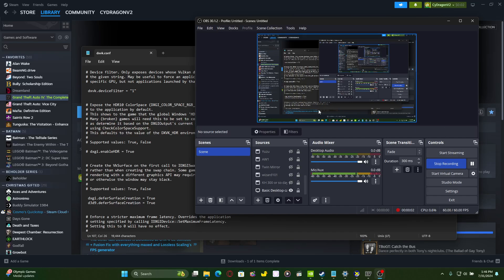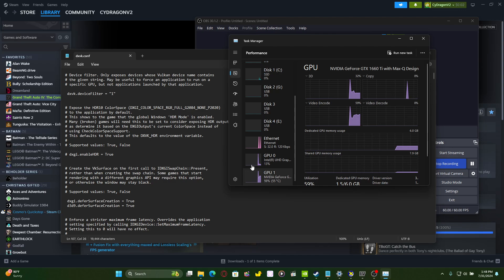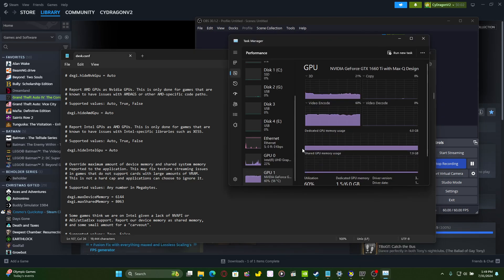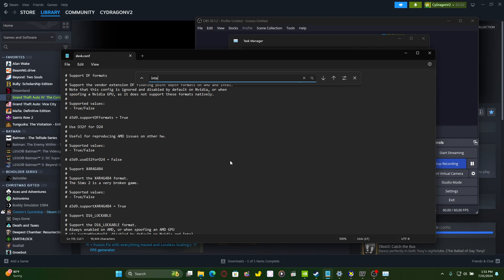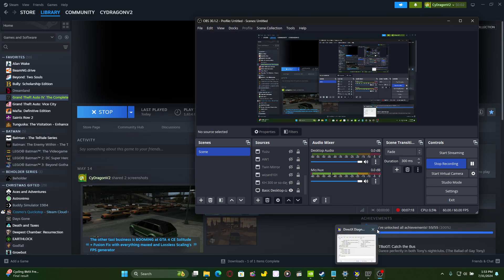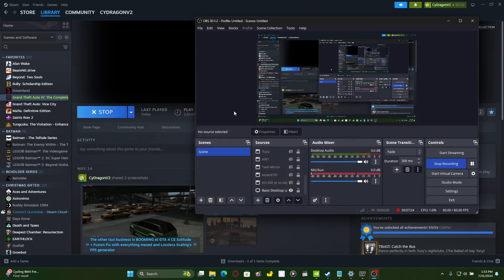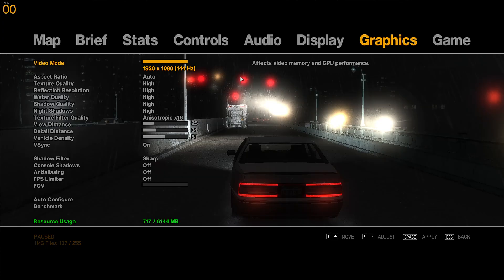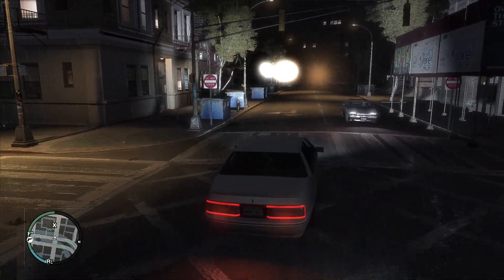How to use DXVK.conf to get more performance out of GTA 4!!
I was fiddling around with DXVK.conf last night where I thought, COULD there be some commands in it to help some old games perform even better on a gaming laptop when forced to use the Dedicated GPU while still displaying through to the built in screen but not at all to use the Integrated GPU... well I found this out and it does help. idk if I really should make a thumbnail for this.